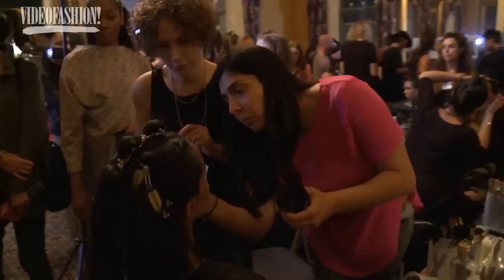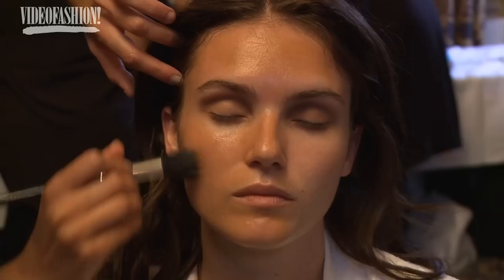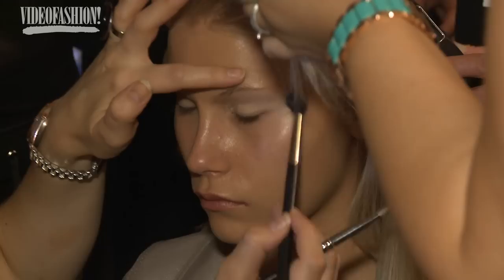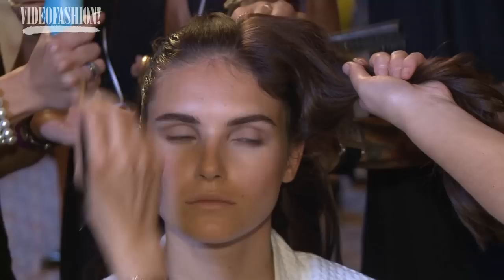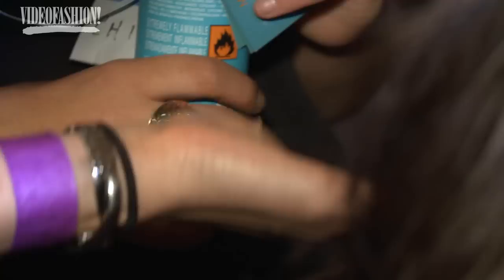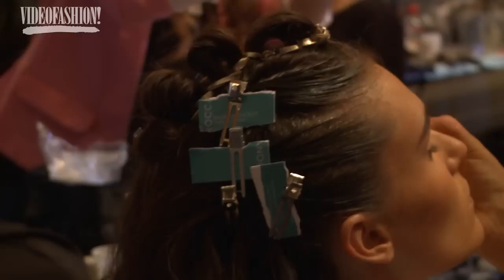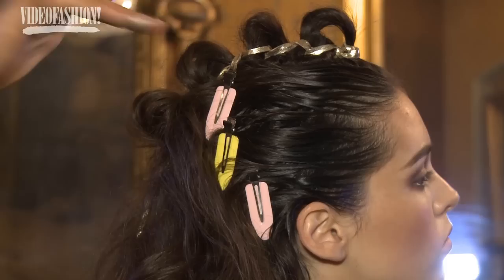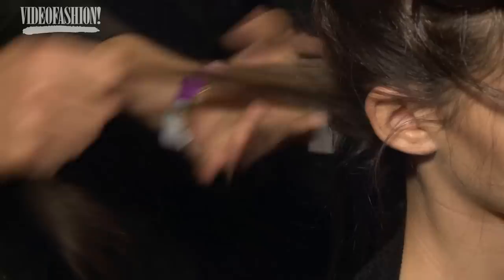Kristian Aadnevik Spring/Summer 2015 - London Fashion Week | VF COLLECTIONS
Kristian Aadnevik looks to Ancient Greek Mythology and the Aegean Island of Mykonos for spring runway inspiration.